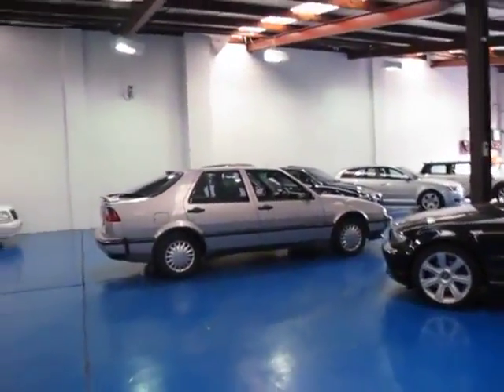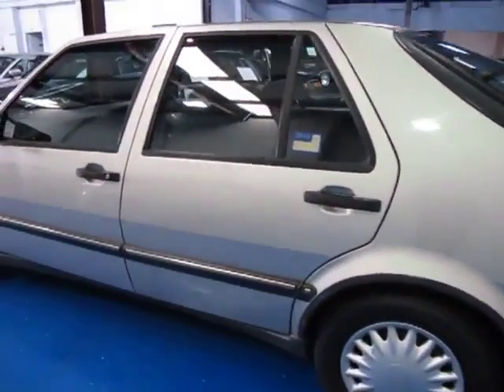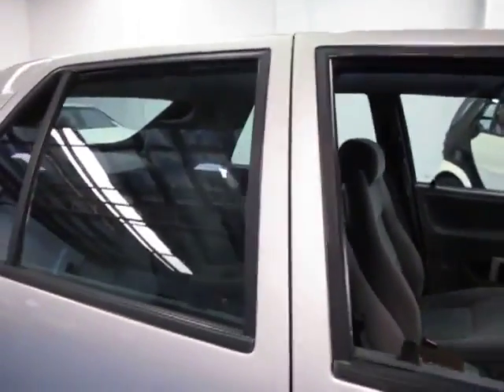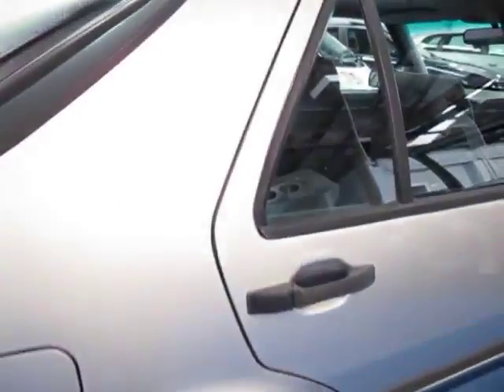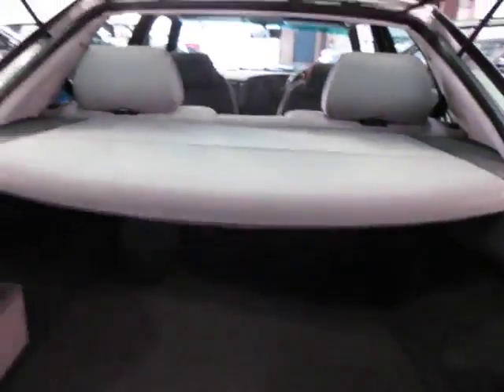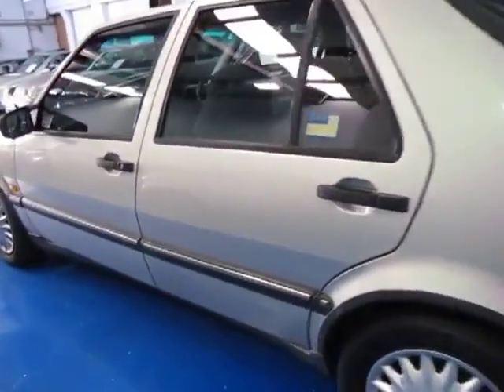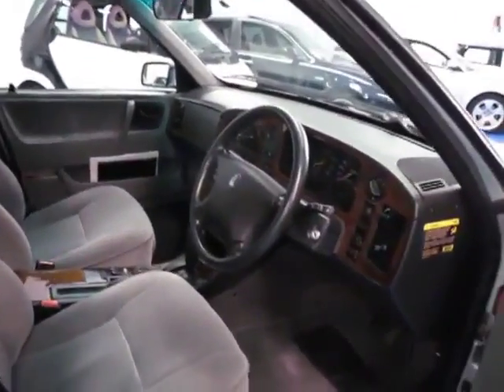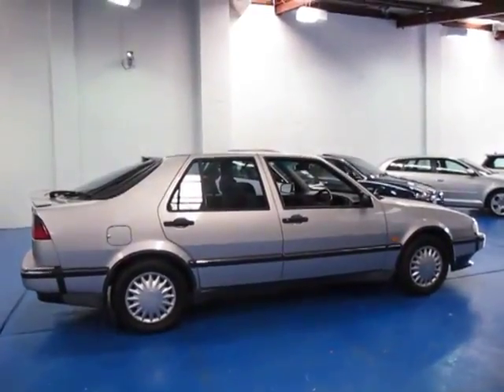Oldtimer Centre Marrickville NSW 565 2